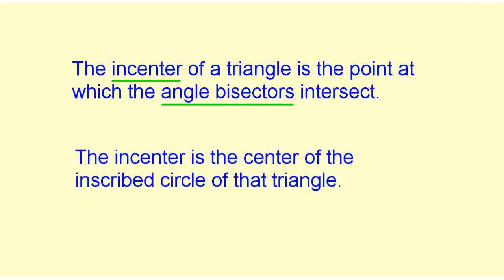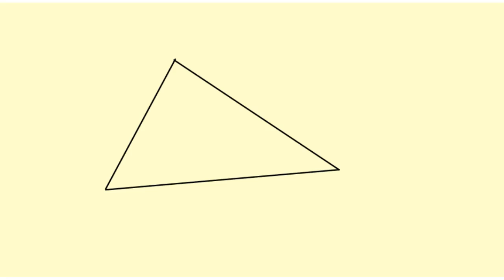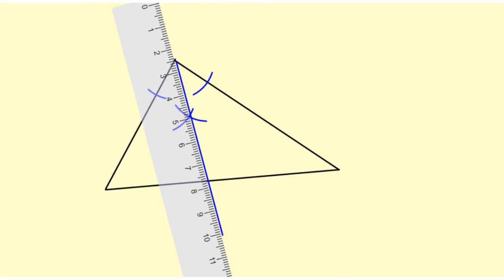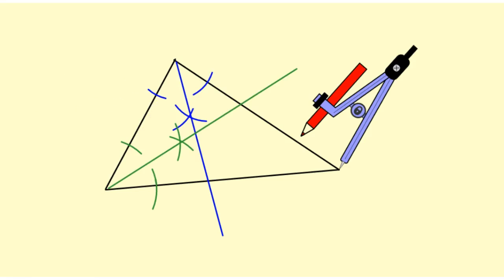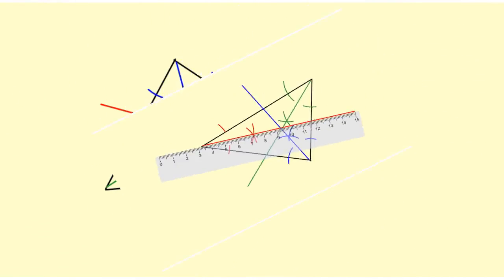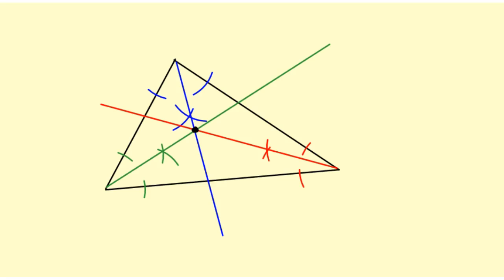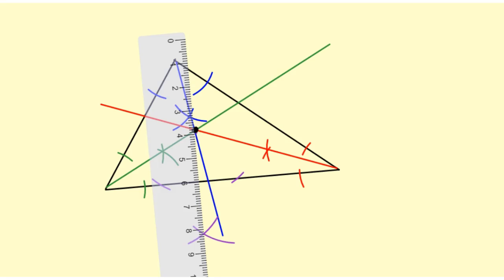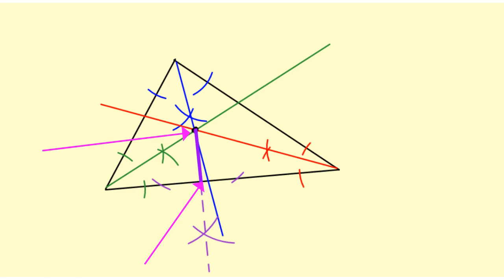Inscribe a Circle in a Triangle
This video shows how to inscribe a circle in a triangle using a compass and straight edge.